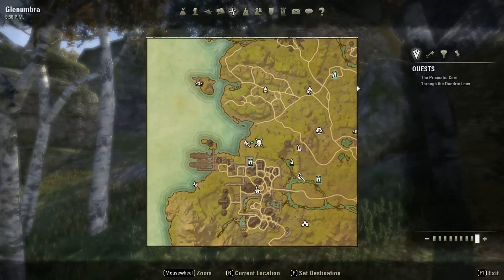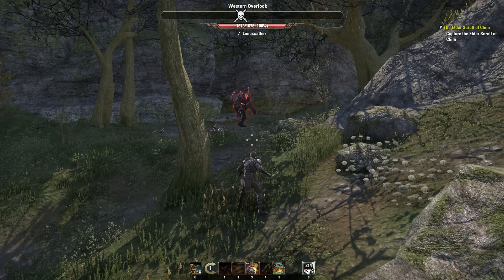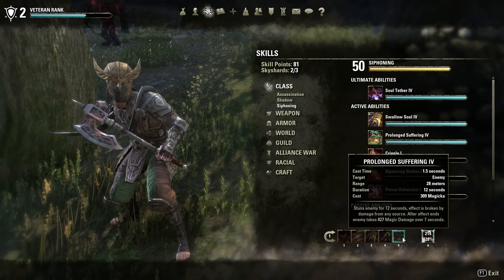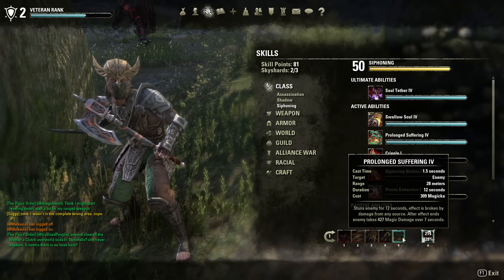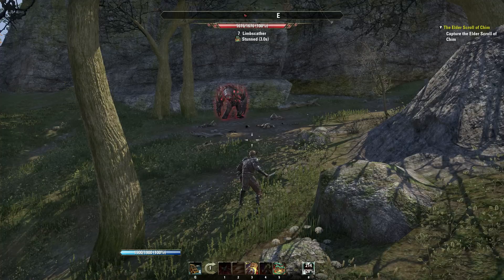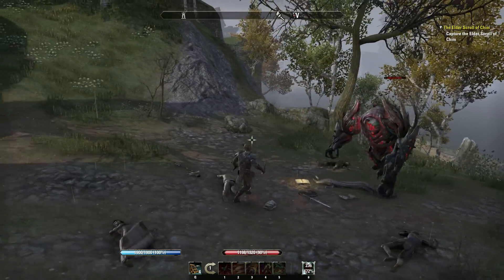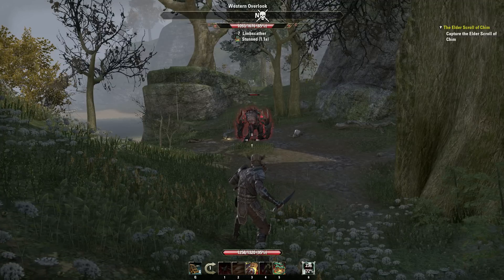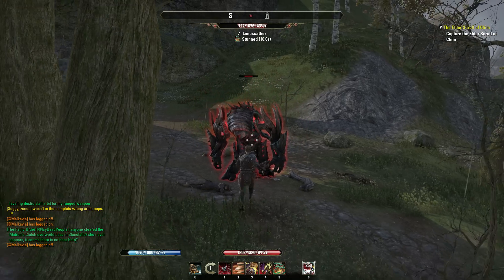Elder Scrolls Online Gameplay - How to easily kill named mobs as a Nightblade - ESO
Nightblades have an ability that morphs into "Prolonged Suffering" which allows you to stun a mob and do a small amount of damage.